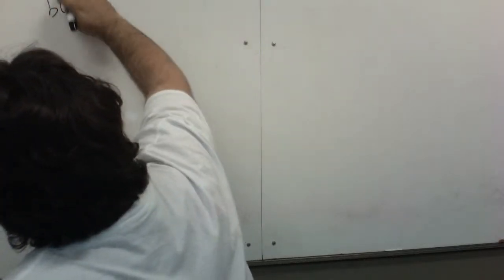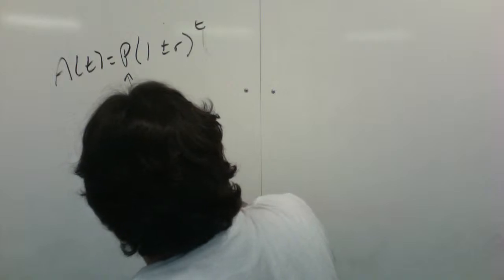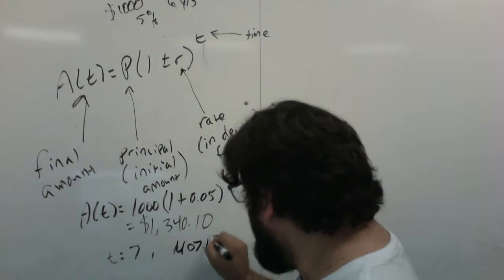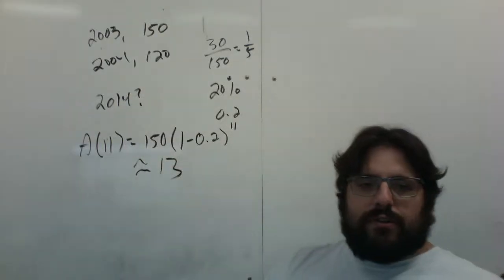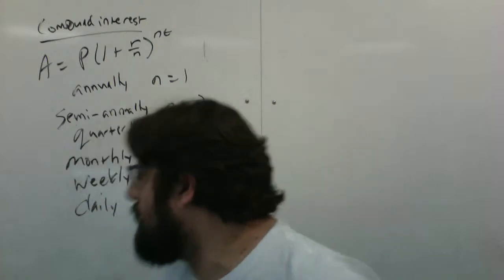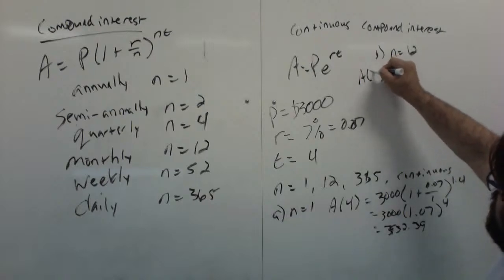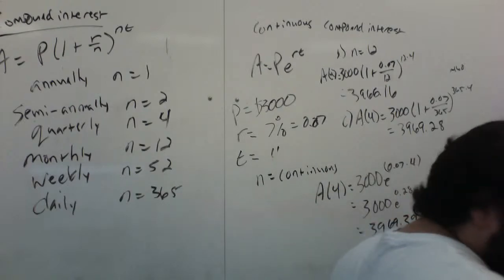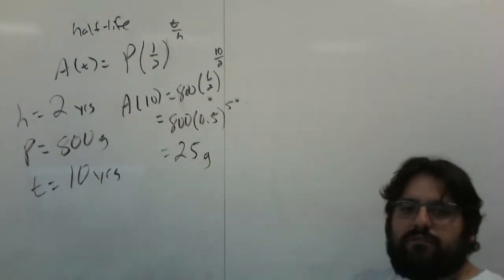Algebra II Honors Lecture--Exponential Functions Part 2